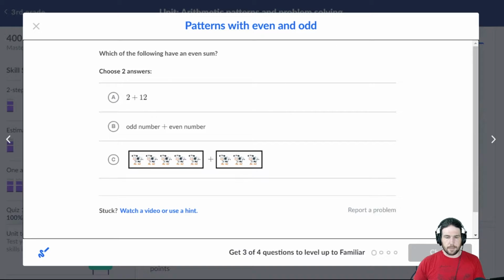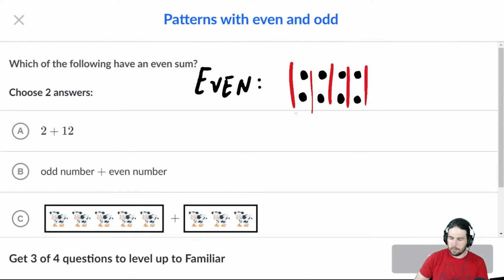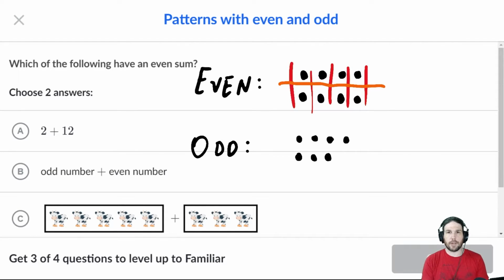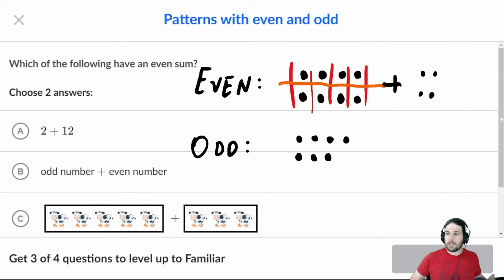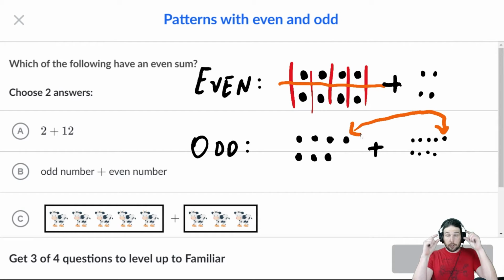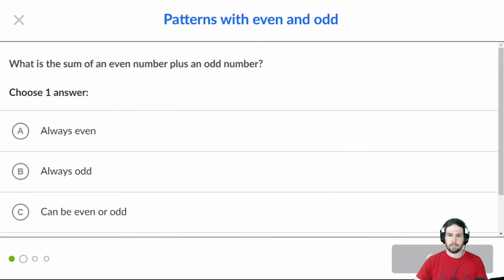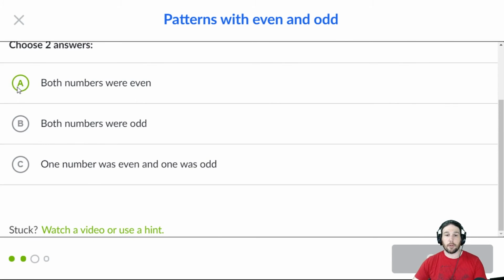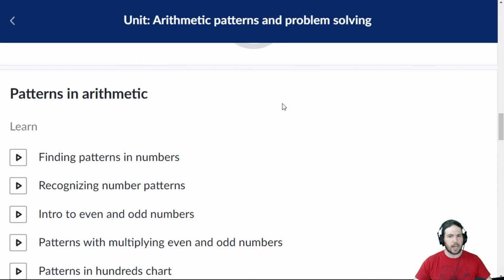Grade 3: Even and Odd Patterns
In this video, we explore some very basic mathematical patterns using even and odd numbers. This topic sets the stage for later, more complex patterns, and helps teach students how to vocalize their ideas.

Mondays at 6pm Pacific